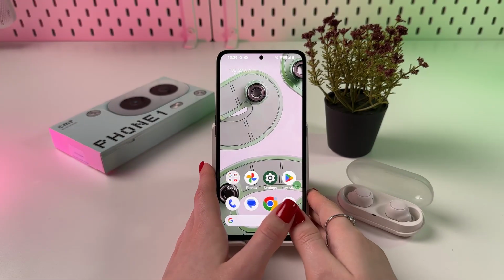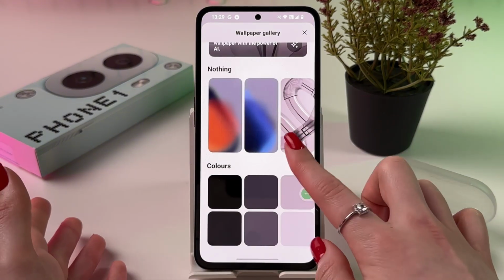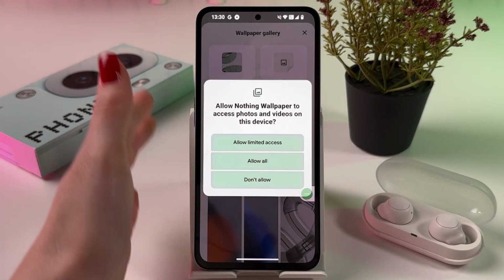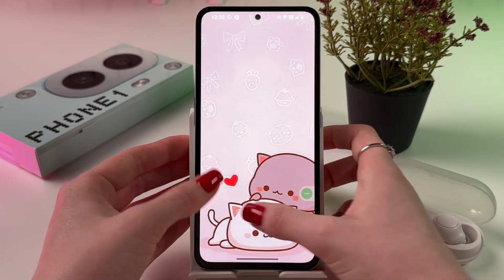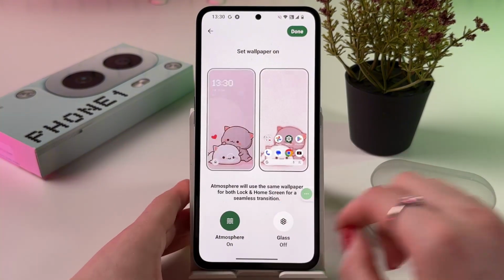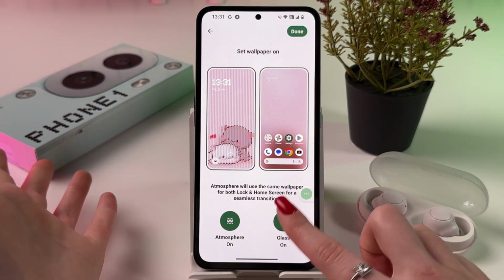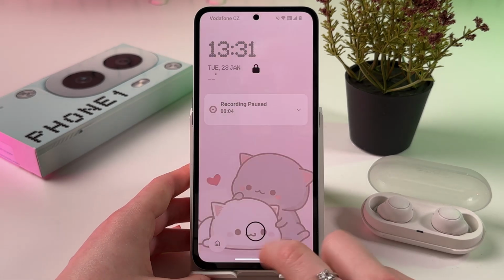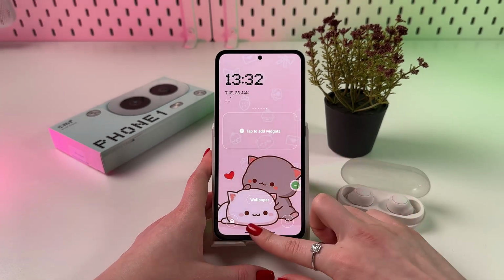How to Change Wallpaper on the Nothing CMF Phone 1 - Easy Steps!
Excited to give your Nothing CMF Phone 1 a personal touch? Watch this video to learn the quickest and easiest method to customize your device's wallpaper using your own photos! From navigating the home screen settings to selecting the perfect image from your gallery, I'll guide you through each step. Discover how to make your phone truly yours and ensure your chosen photo looks fantastic as your new background. Catch all the tips and tricks to refresh your smartphone’s look effortlessly.

This video also covers the following topics:
"Custom Wallpaper Setup Tutorial for Nothing CMF Phone 1"
"Change Your Nothing CMF Phone 1 Background Easily"
"Set Up Your Favorite Image as Wallpaper on Nothing CMF Phone 1"